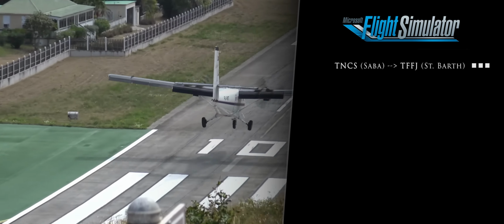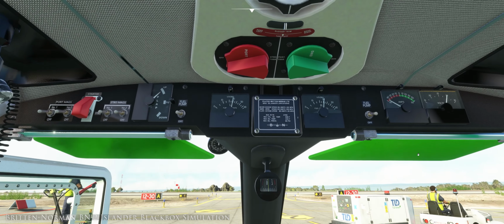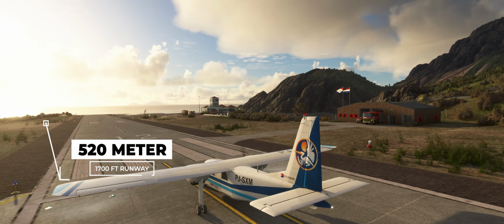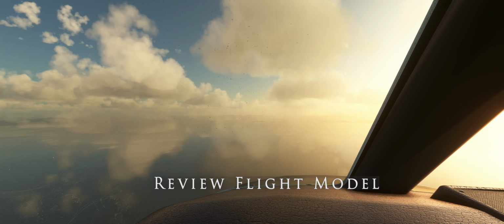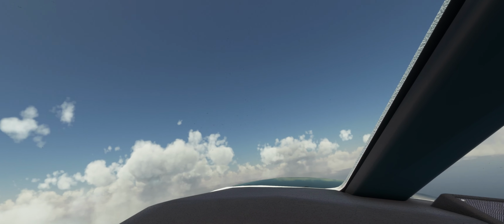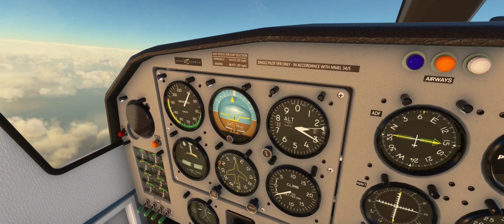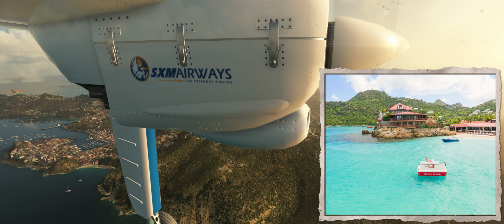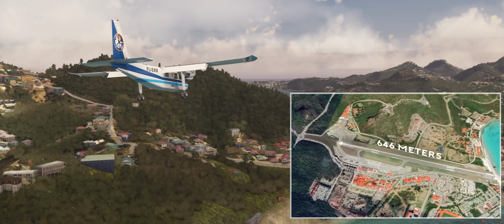Most dangerous Airports ★TNCS Saba ★ TFFJ St. Barts ★ FS 2024 ★ FS 2020 ★ Britten Norman Islander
The sky is calling Microsoft FS2020 and FS2024.
Introducing Realism Mode and Custom Weather Presets in Ultra Settings

Today we visit the beautiful Caribbean and do 2 landing challenges on the world's most dangerous landing sites.

On the island of Saba and Saint Barthelemy Island we test the Britten Norman BN-2 Islander from Blackbox Simulation for its realism and flight behavior. We use free mods from Flightsim.to for both sceneries, the links can be found further down in the video description.

The Britten-Norman Islander is a versatile, robust light aircraft that is particularly appreciated in remote and rural areas.It was developed in the 1960s and more than 1300 examples have been built to date.

The Islander is used for both passenger and cargo transport. Thanks to its modular design, the interior can be quickly adapted to switch between passenger and cargo missions.

Military and civilian use: In addition to civilian use, the Islander is also used by many armed forces and police units around the world as a reconnaissance, rescue and liaison aircraft.

The aircraft has proven to be extremely durable. Many of the first models built in the 1960s are still in use today, which underlines its reliability and solid construction.

Multiple variants: Numerous variants of the Britten-Norman Islander have been developed over the years, including turboprop-powered models that offer further improved performance and range.

Saba (TNCS) Juancho E Yrausquin Airport:

The island of Saba, with its mountainous profile and lack of large flat areas, was considered unsuitable for the construction of an airport. On February 9, 1959, the aviation pioneer and later mayor of St. Barth, Rémy de Haenen, dared to make a spectacular landing on a provisional runway at Flat Point, thereby proving that it was possible in principle to fly to the island by plane. As a result, construction of an airport began at Flat Point in the early 1960s, and it opened on September 18, 1963. The airport was named after Juan Enrique Irausquin, a former Minister of Finance and Social Affairs of the Netherlands Antilles, who played a key role in its construction.

The airport is considered one of the most demanding airports in the world due to its unfavorable geographical location and extremely short runway, although not a single accident has occurred to date. The airport can only be flown to with a special permit from the Dutch Aviation Authority.
On the southern side, the mountain goes steeply up, on the northern side and at both ends of the runway, cliffs drop almost vertically into the sea. Therefore, there is no possibility of rolling the aircraft over the end of the runway in an emergency. The aircraft would crash into the sea, similar to an aircraft carrier.

TFFJ - Aéroport de Saint-Barthélemy-Rémy de Haenen

Aéroport Rémy de Haenen is the airport on the French island of Saint-Barthélemy in the Caribbean. On October 30, 2015, the airport was renamed after the French aviation pioneer and later mayor of Saint-Barthélemy Rémy de Haenen, who made the first landing with an airplane on Saint-Barthélemy on the site of the current airport in 1946.

On September 6, 2017, Hurricane Irma caused major damage to the airport.
Landing on St. Barth requires strong nerves. The airport on St. Barth is considered one of the most dangerous in the world: pilots have to dive onto the runway and brake sharply.

The sky is calling Microsoft Flight Simulator 2020/ 2024 - PC Gameplays & Guides - 21:9 (1440p)

Chapters

0:00 Intro spectacular flights
0:28 Juancho Yrausquin Airport in Saba TNCS
1:15 BN-2 Islander Blackbox Simulation Startup
3:11 Landing Challenge TNCS with BN2 Islander
5:07 Review Flight Model BN2 Islander
6:19 Documentation BN2 Islander
7:28 Testing Service Ceiling
8:26 Saint Barthelemy Island documentation
9:07 TFFJ Airport Free Scenery
10:27 Landing Challenge TFFJ with BN2 Islander

Downloadlinks freeware Scenery on Flightsim.to

Microsoft Flight Simulator 2020 ★ MSFS 2020 ★ MSFS 2024 ★ FS 2020 ★ Flight Simulator 2024  ★ Tutorial ★ History Facts

Settings:
Graphic: Ultra
Resolution: 3440x1440

Intel Core i7-10700KF CPU 3,80GHz
NVIDIA GeForce RTX 3060 Ti
32 GB RAM